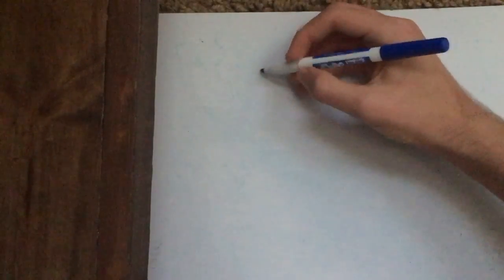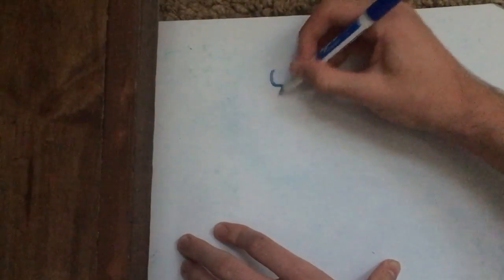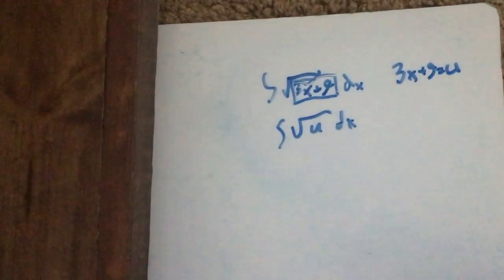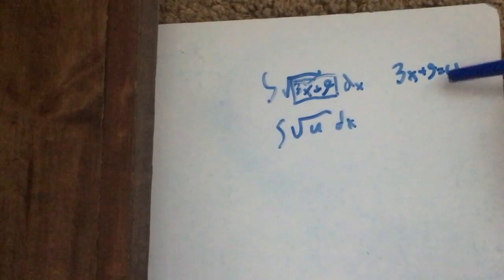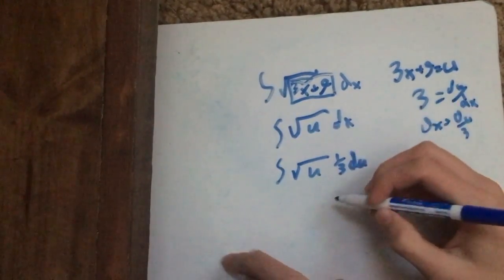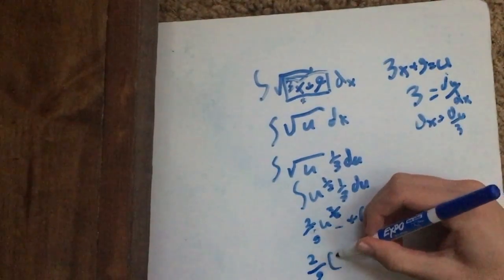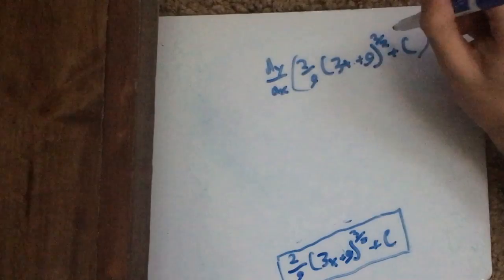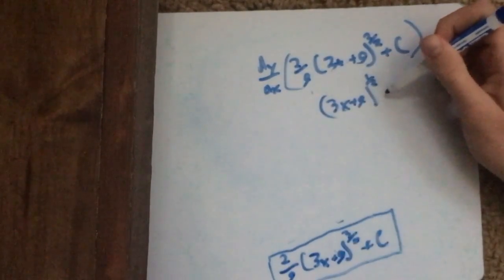Math Movie Project 2: U-subs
I am bad at film making